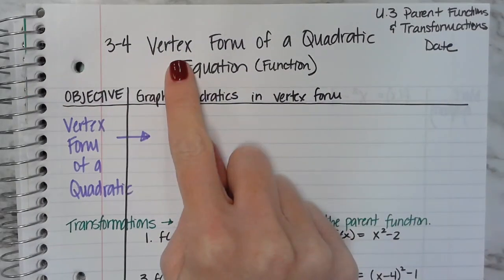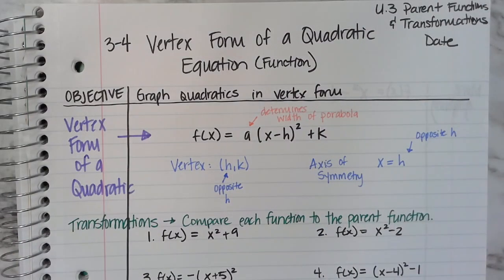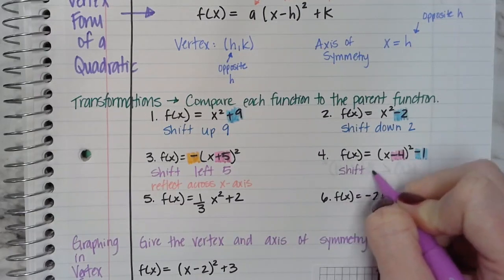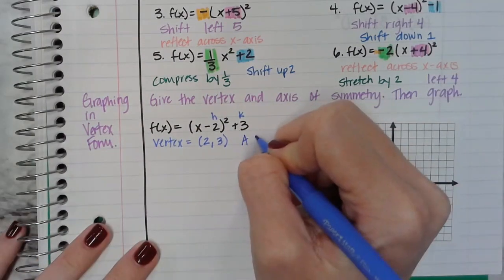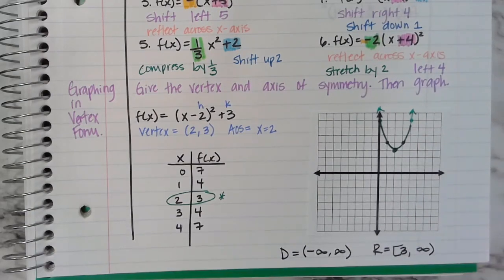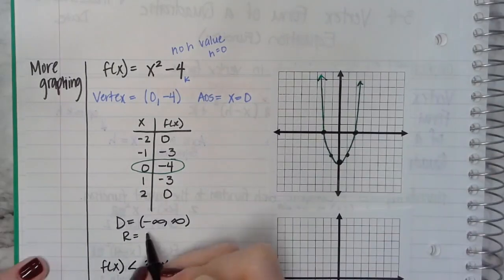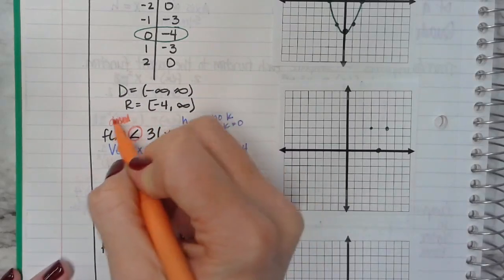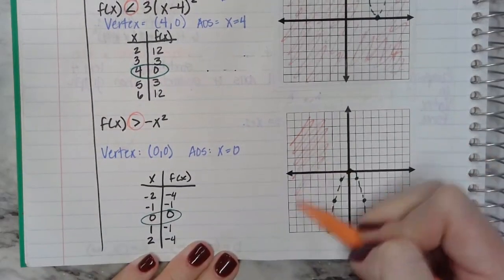3-4 Vertex Form of a Quadratic Equation Function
In this lesson we will describe transformations of quadratic functions compared to the parent function. We will also graph quadratic functions that are written in vertex form.